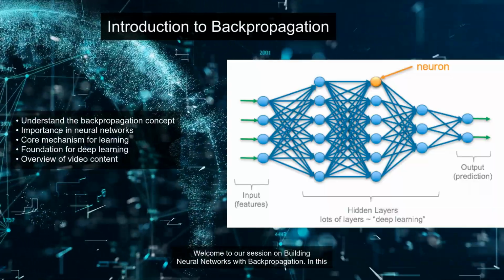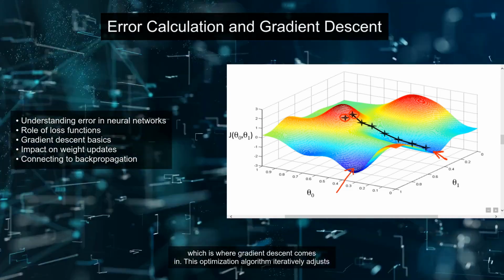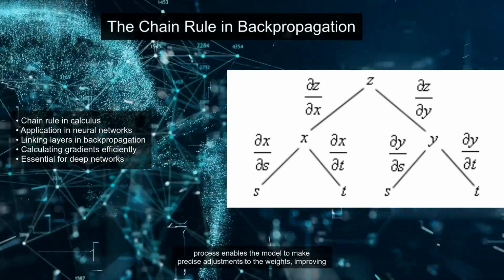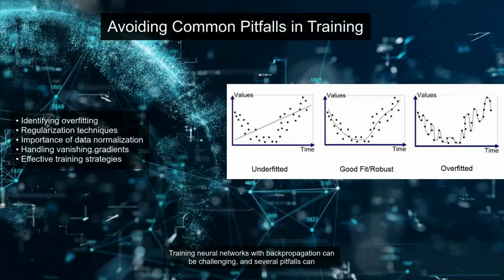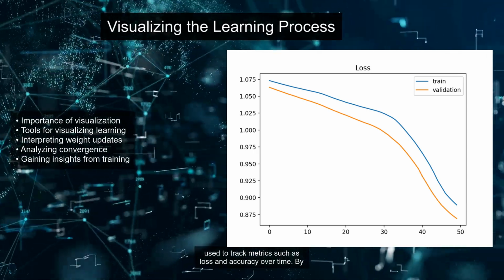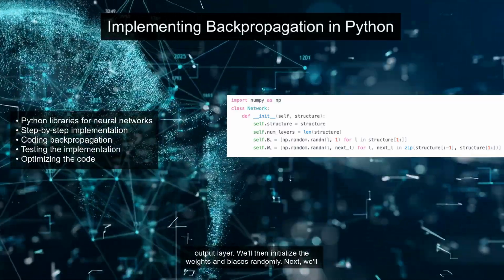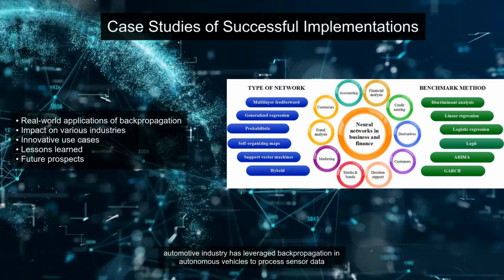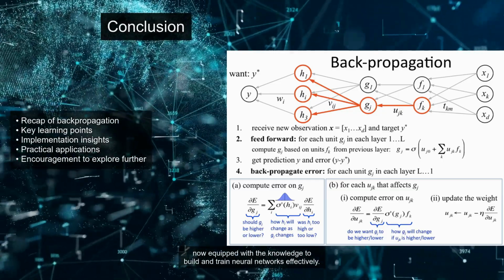Building Neural Networks with Backpropagation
Unlock the power of neural networks with our comprehensive guide on Building Neural Networks with Backpropagation. Dive into the inner workings of the backpropagation algorithm and discover how it serves as the foundation for deep learning by updating network weights effectively.

In this video, you'll master key concepts including error calculation, gradient descent, and the chain rule's role in backpropagation. Learn how to calculate gradients efficiently and understand the pivotal role of learning rates in training neural networks. We also address common pitfalls like overfitting and vanishing gradients while offering strategies for effective training.

Enhance your understanding with visualization techniques to interpret weight updates and analyze convergence. Experience a hands-on approach with a step-by-step Python implementation of backpropagation, complete with testing and optimization tips.

Explore real-world case studies that showcase the transformative impact of backpropagation across various industries, highlighting innovative applications and lessons learned.

By the end of this video, you'll be equipped with the skills to minimize errors in neural networks and apply backpropagation to your own projects. Perfect for professionals and enthusiasts eager to deepen their knowledge and explore the future of neural networks. Join us and transform your understanding of deep learning.